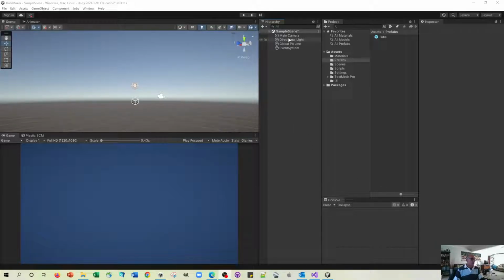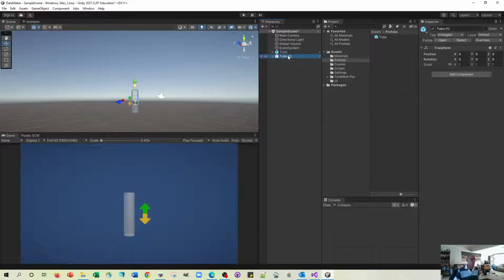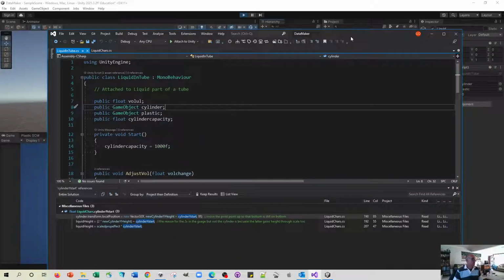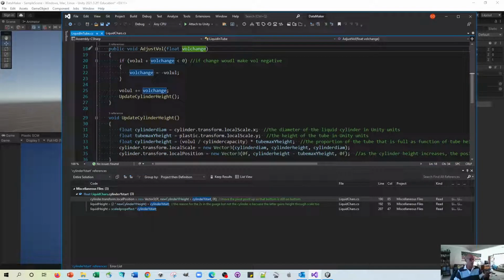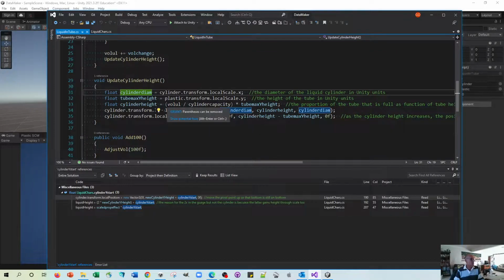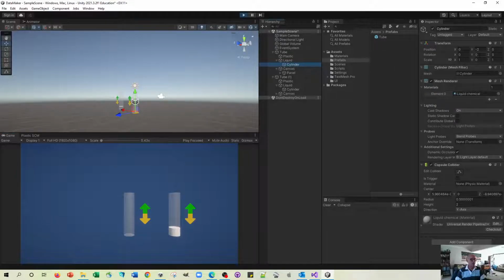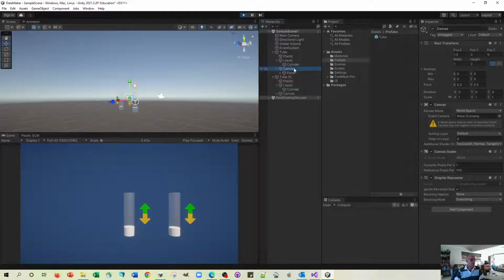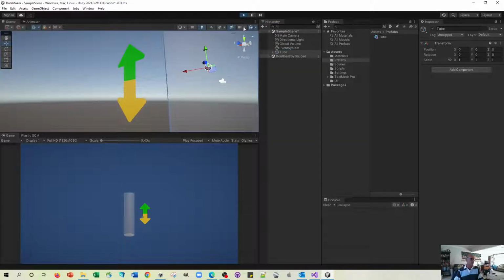LDG01 Basic Tube and Liquid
Making a Prefab for the plastic tube and liquid.  And a script to control the adding/removal of liquid, changing the size and position of the liquid in the tube.